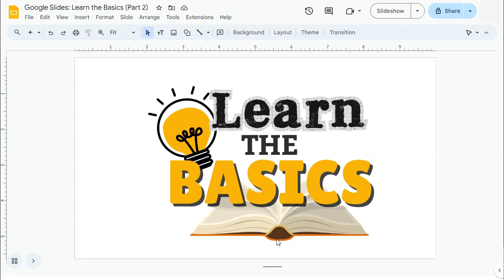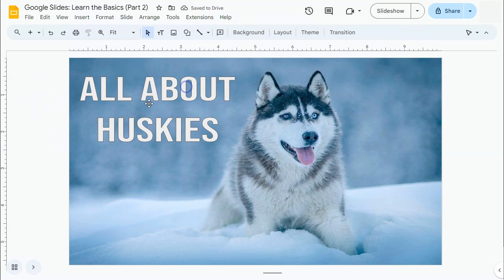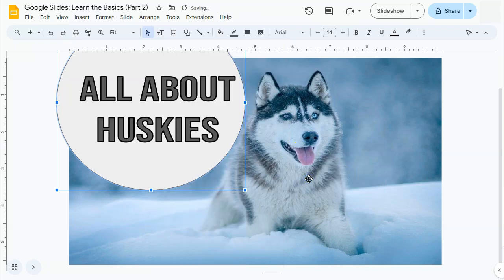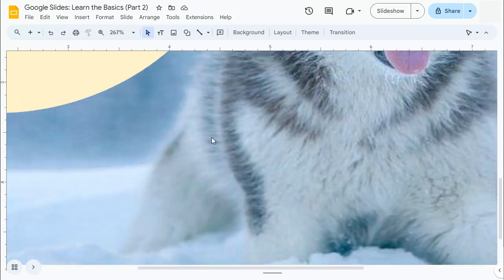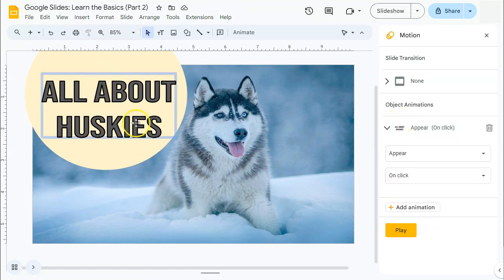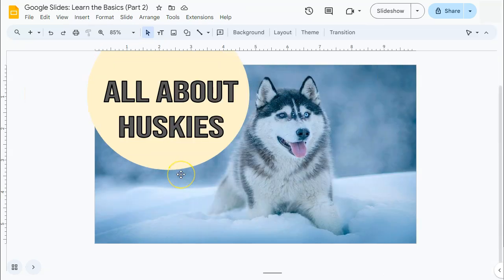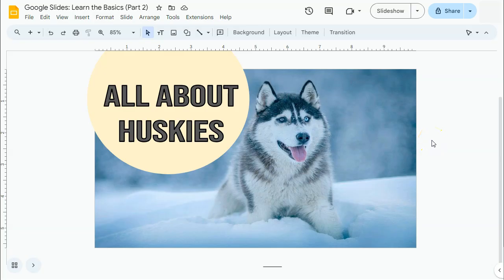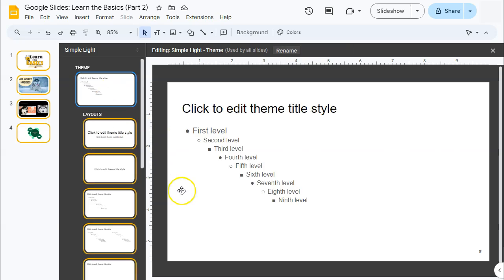Google Slides: Learn the Basics (Part 2)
In this video, learn more in this second video about the basics in using Google Slides!

Building on the fundamentals covered in Part 1, let’s explore advanced formatting techniques, the use of animations and transitions, tips for arranging elements on your slides and using your theme builder. Whether you're creating presentations for school, work, or personal projects, this tutorial will enhance your skills and efficiency. Join us to master the tools and features that make your slideshows stand out.